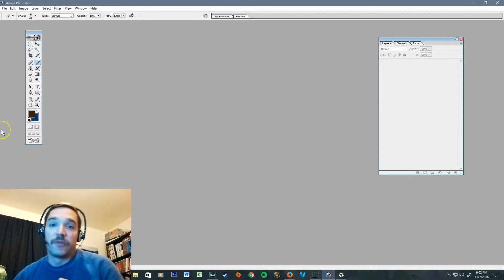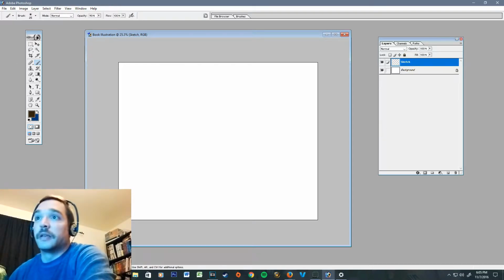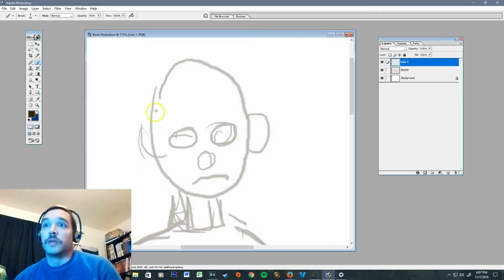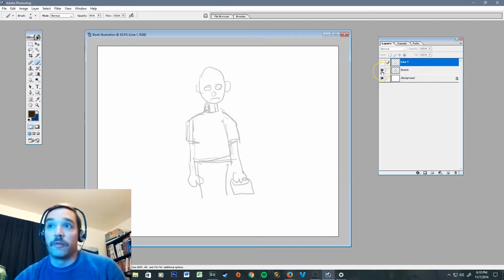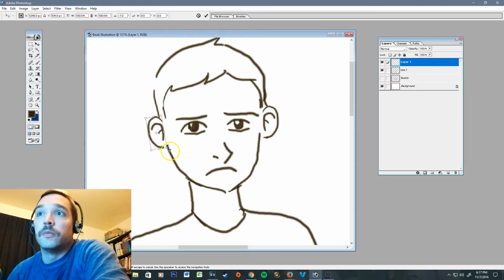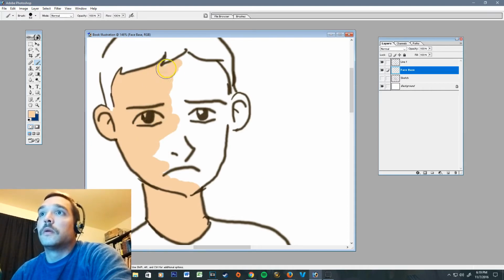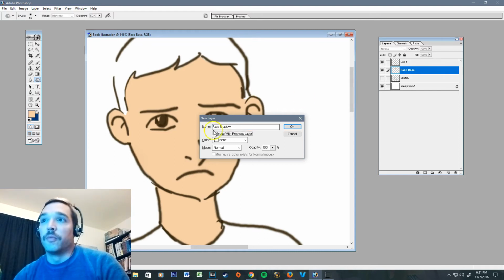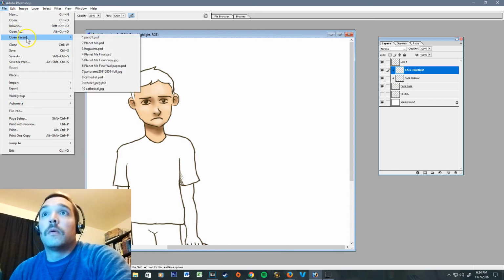8th Illustration #1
Part one of the Children's Book Illustration